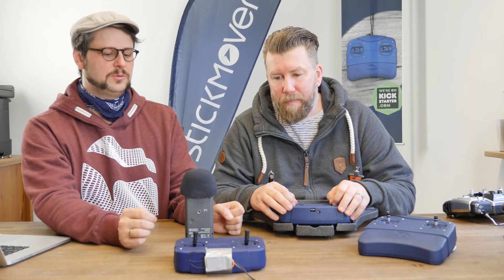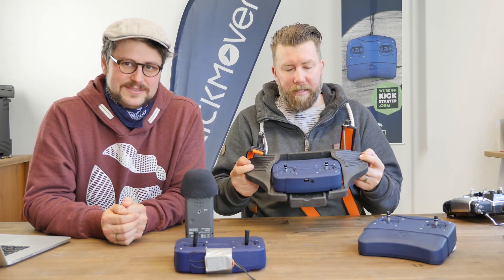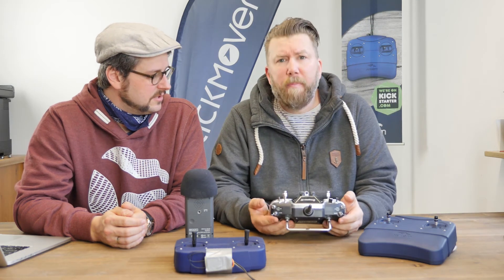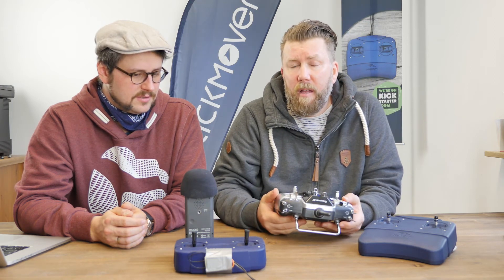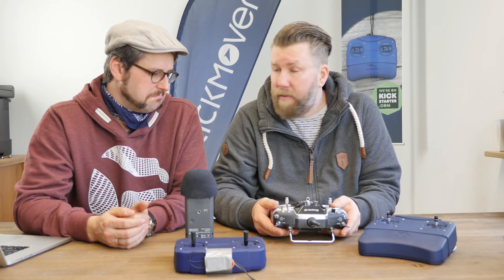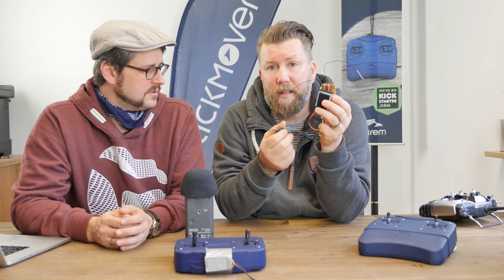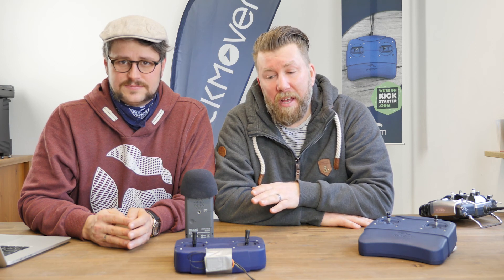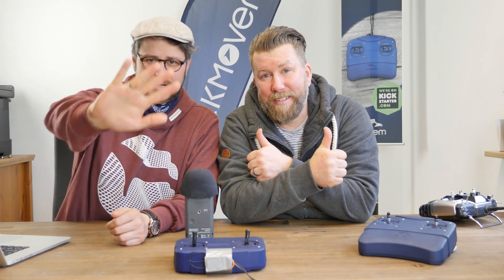Q&A session with Uli and Patrick part 2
Uli and Patrick answer some questions you've been asking about StickMover - part 2